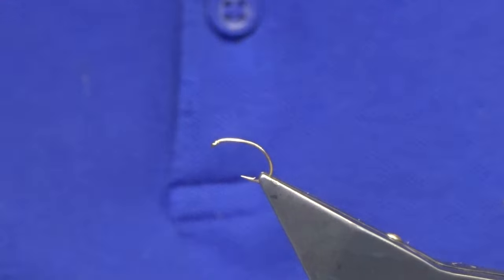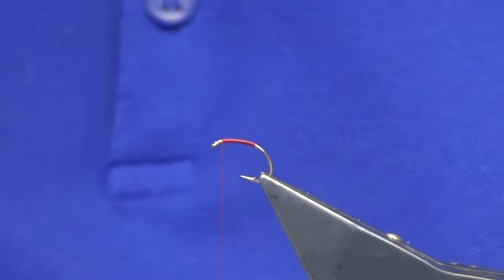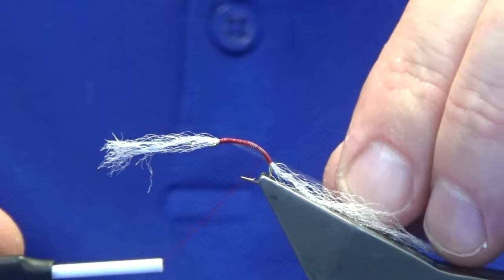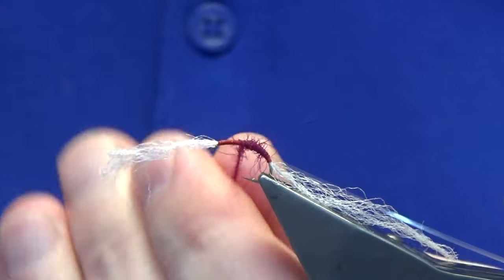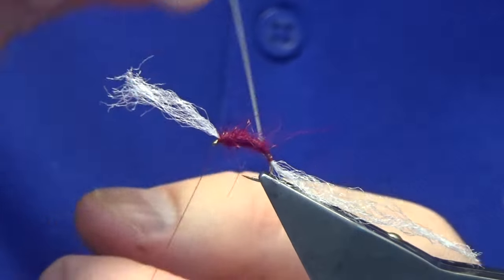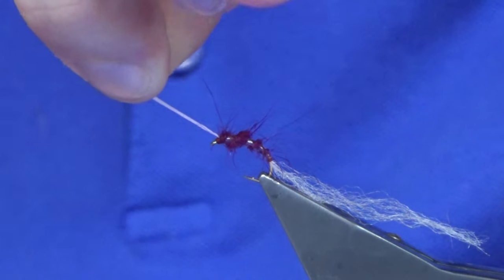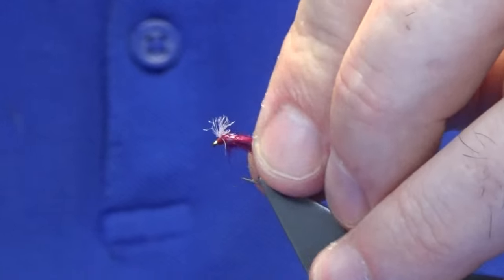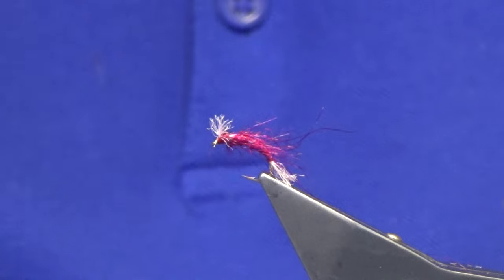Tying Shipman's Buzzer with Scott Jackson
Materials Used:
Hook- B100 kamasan size 14
Thread- Uni 8/0 red
Gills- Para post white
Body- Claret seal's fur
Rib- Clear Uni Mylar